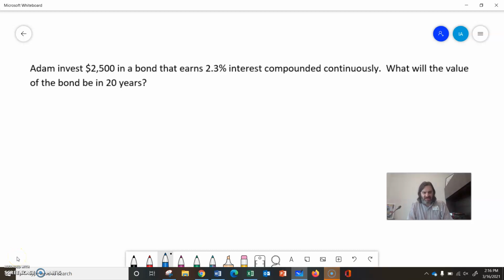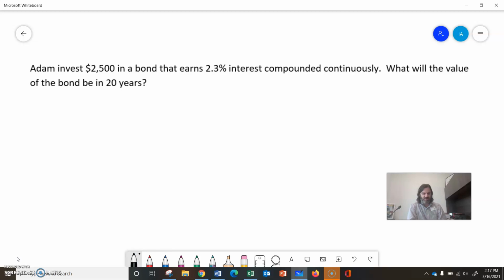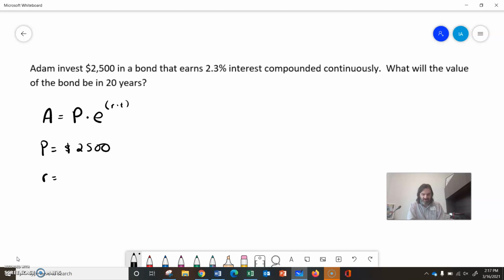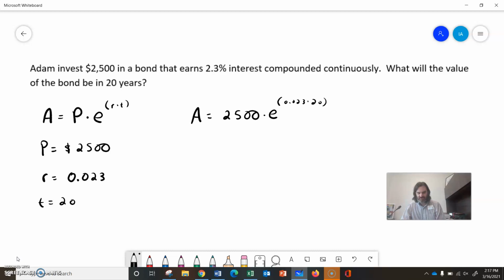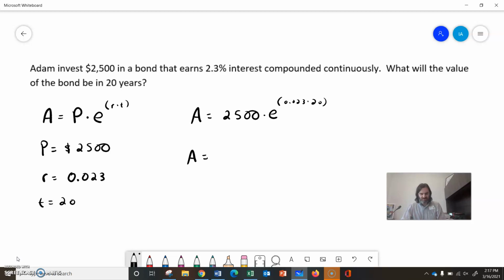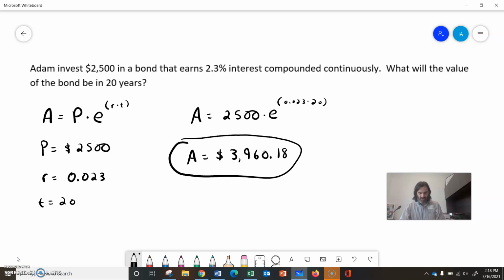exponential interest Question 2